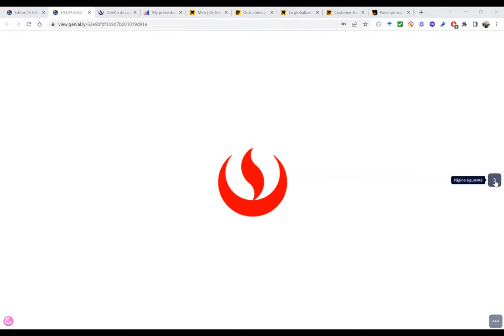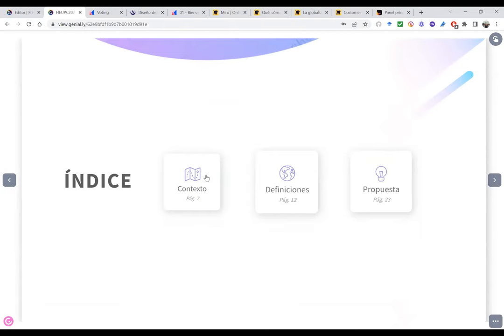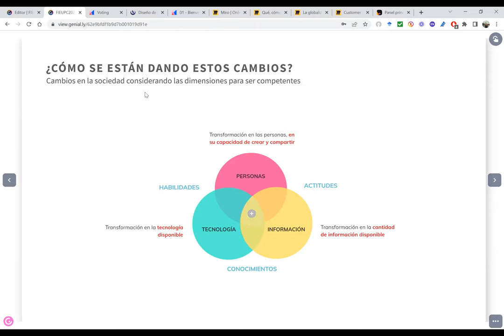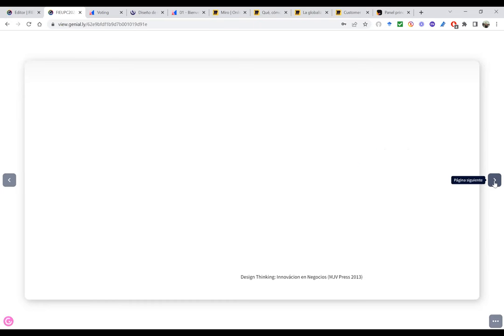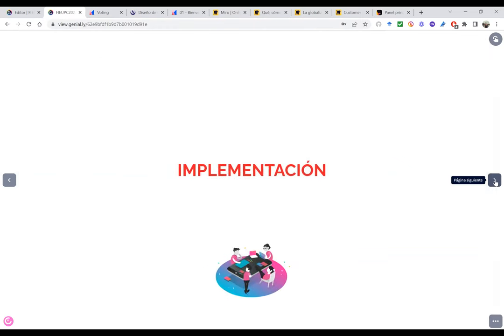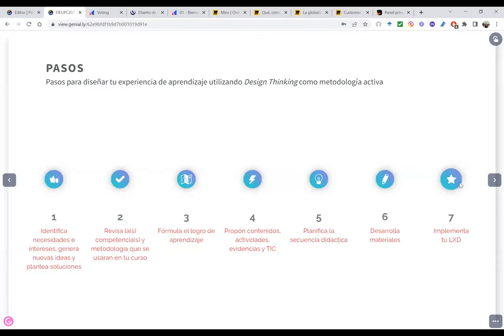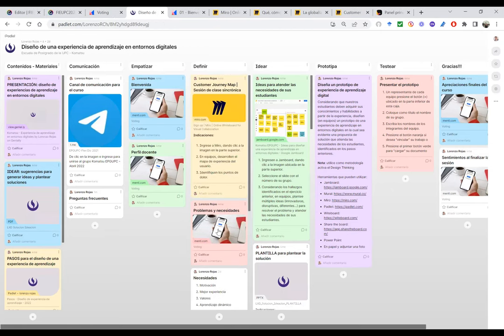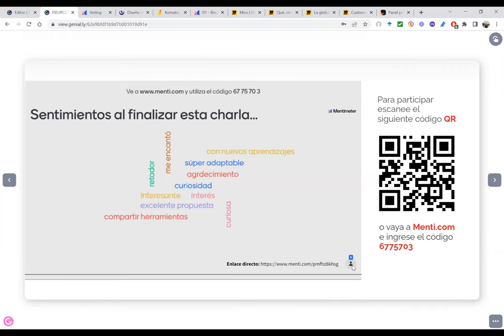Design Thinking como metodología activa para el aprendizaje